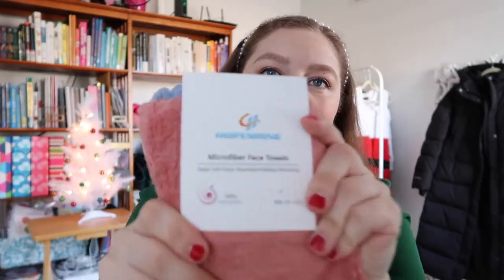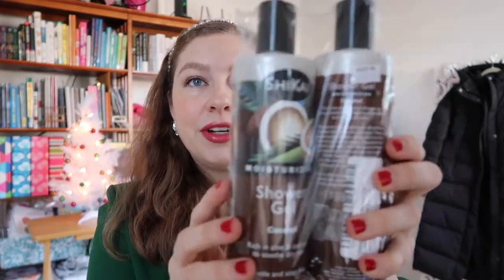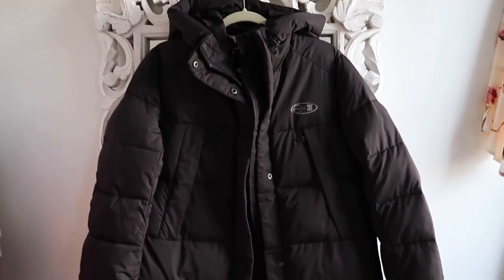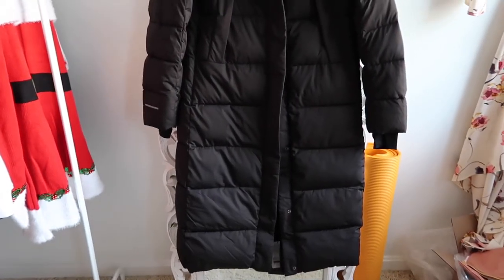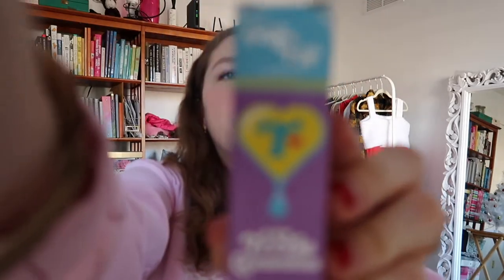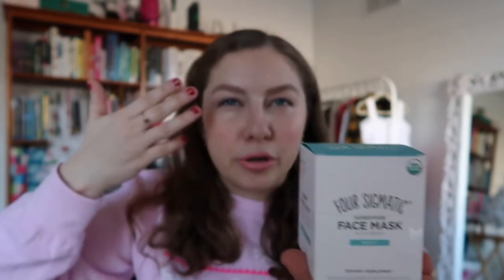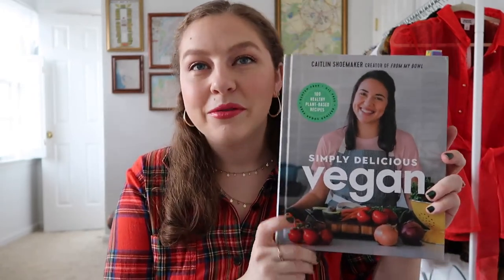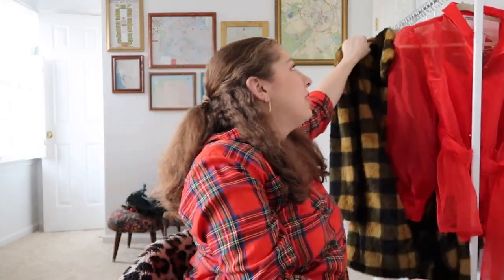Holiday Hauling | Shopping the Holiday Sales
Products Mentioned:
Face Towels
ShiKai Body Wash
Garden of Life Sleep Supplement
Sugarbear Sleep Supplement
Girlfriend High Rise Leggings
Girlfriend Paloma Bra
Timeless Vitamin C
Timeless Matrixes 3000
The Drop Red Top
Green Fuzzy Plaid Sweater

What I'm Wearing Part 1:
Brow Gel
Similar Shirt
Similar Headband
Similar Earrings

What I'm Wearing Part 3:
Brow Gel
Similar Shirt
Similar Necklace